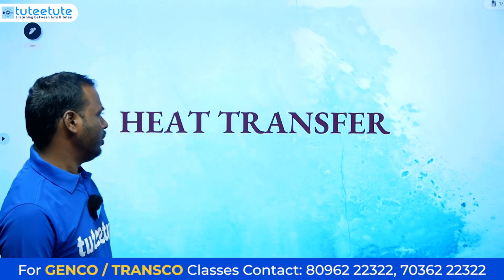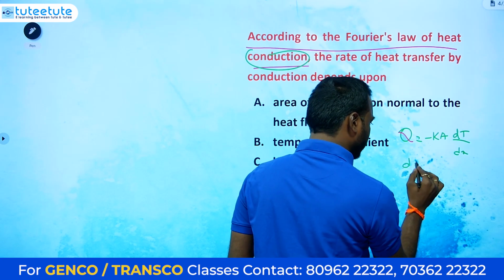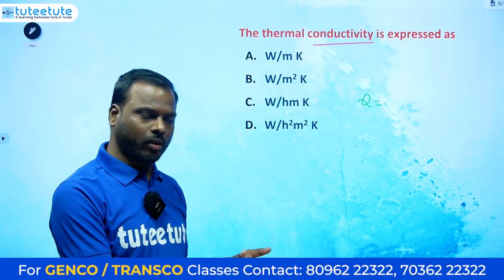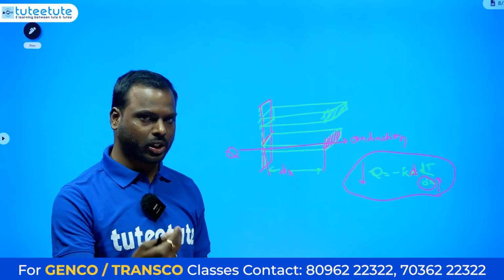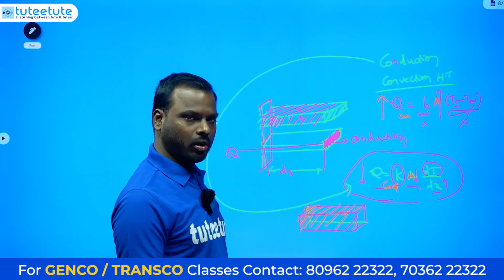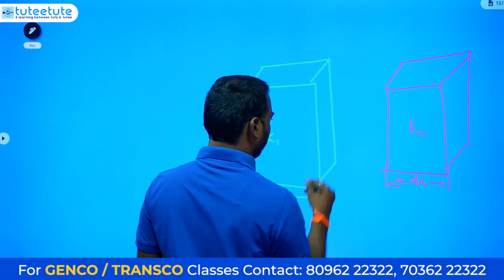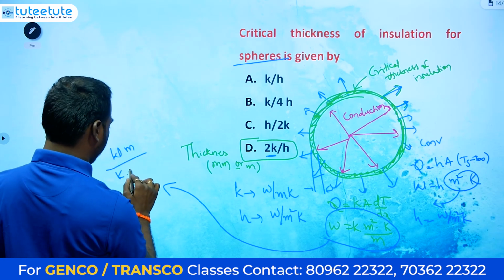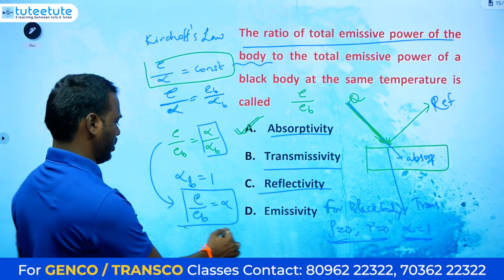TS Genco | Heat Transfer | Important Questions-01